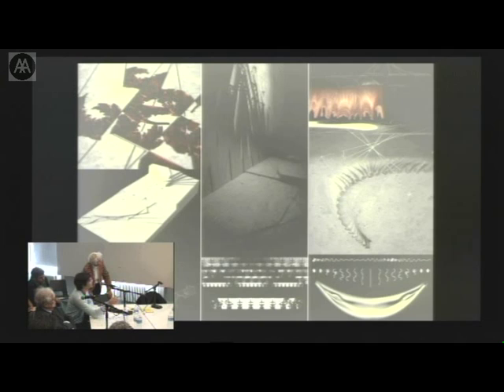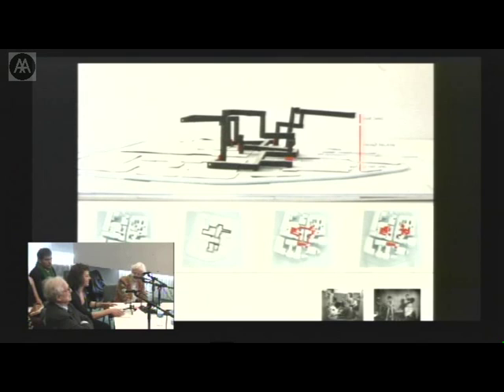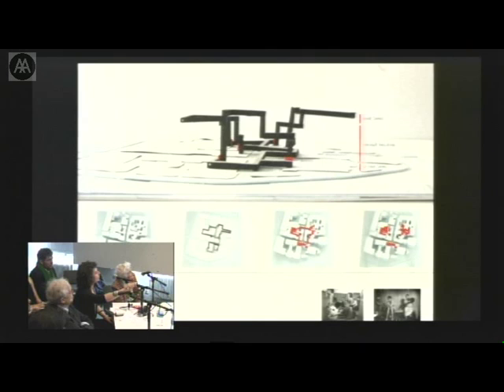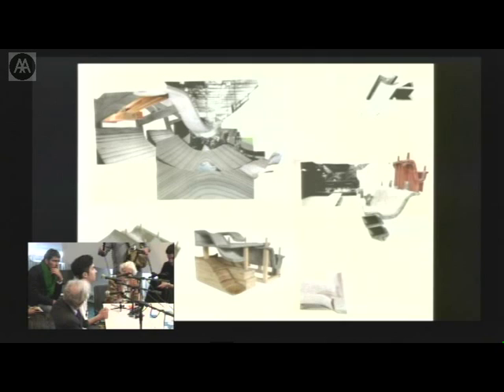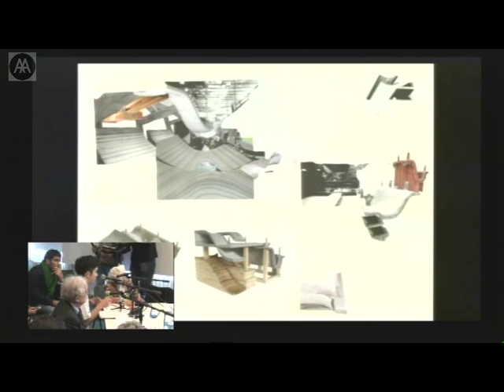Denise Scott Brown, Robert Venturi - Presentations and Discussion - Part 1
Denise Scott Brown and Robert Venturi join other invited guests to a series of presentations followed by a discussion moderated by Brett Steele.

A selection of current AA students present design proposals for projects engaging three facets of Venturi and Scott Brown's projects, publications, and theories: design research relating the city and architecture; history and the use of historical precedents, types and their reinvention; and the image and its potential as representation and architectural knowledge.